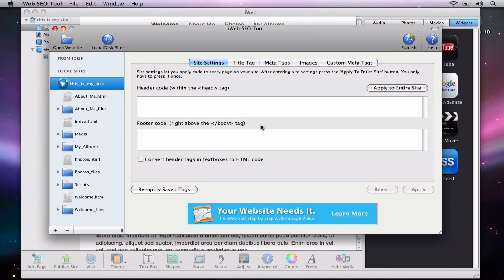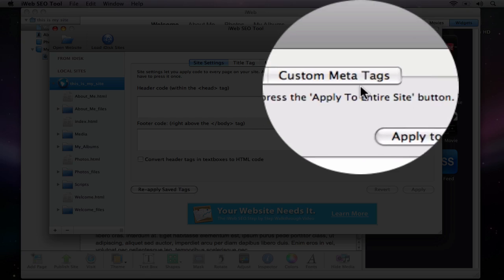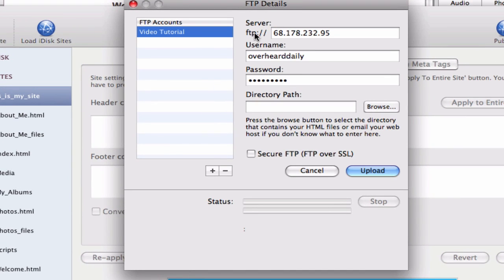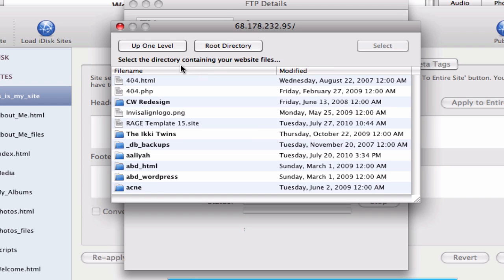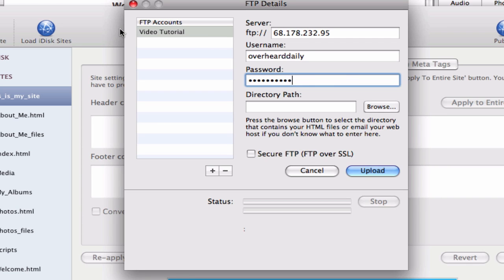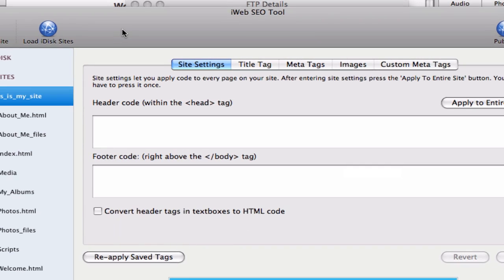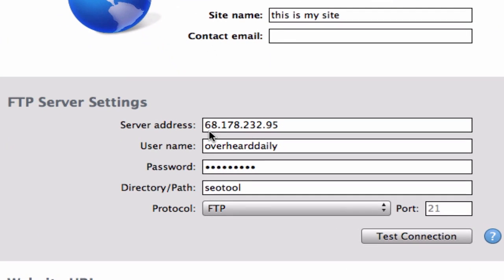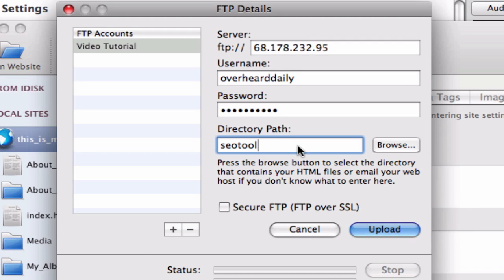How To Publish To FTP Using iWeb SEO Tool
This video will demonstrate how to publish to FTP using iWeb SEO Tool. We will cover how to determine if your FTP information is correct, and then how to figure out what to put in the directory path.